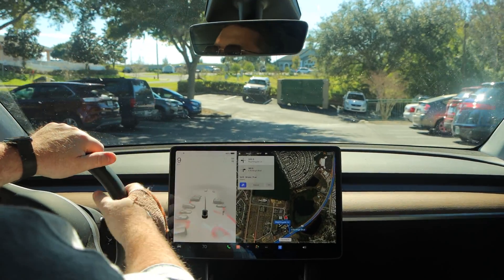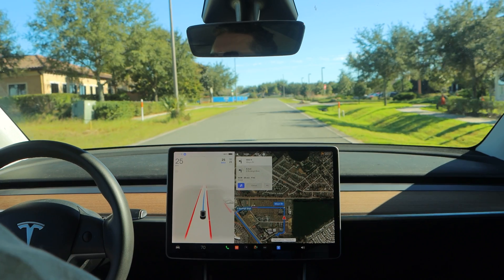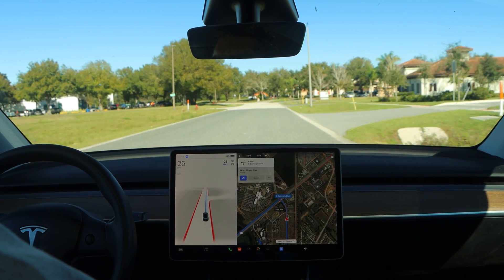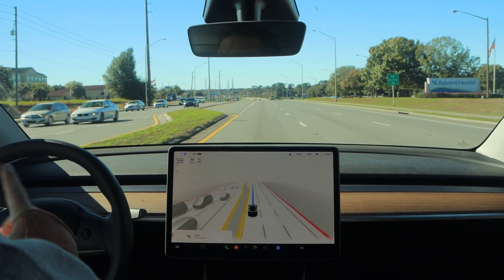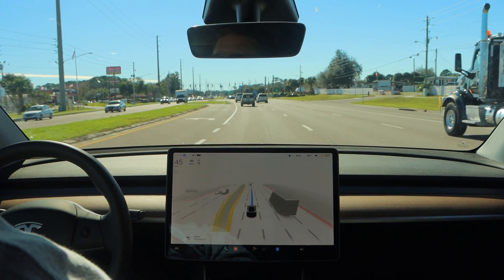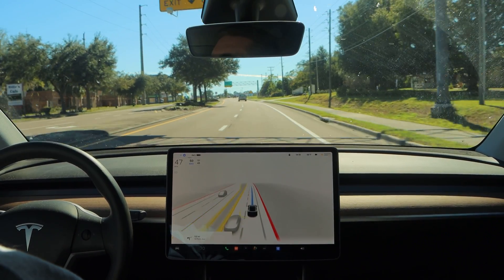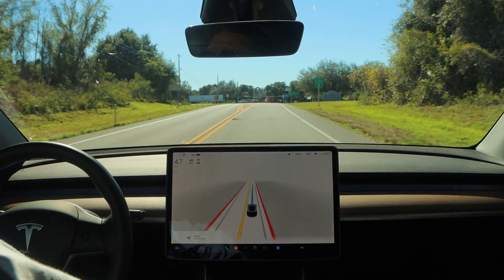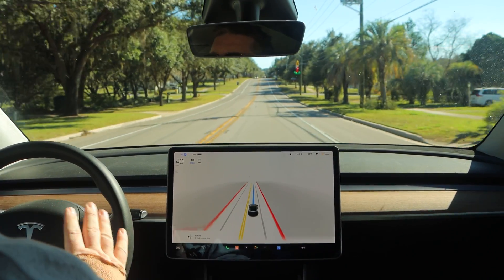Tesla FSD Beta 10.8 Is Driving Me Home: NO DISENGAGEMENTS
Not Financial, Medical, or any other types of Advice!
Tags:  tesla stock tesla news tesla fsd tesla software update tesla fsd beta